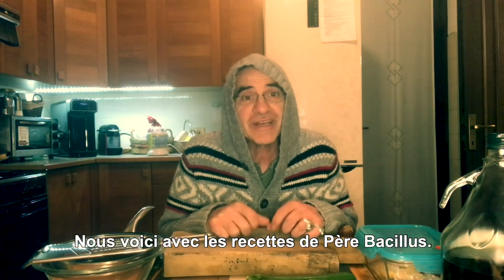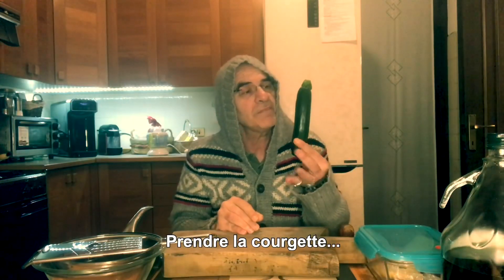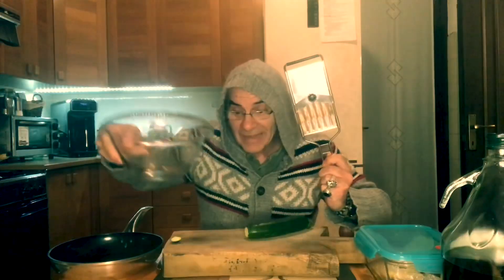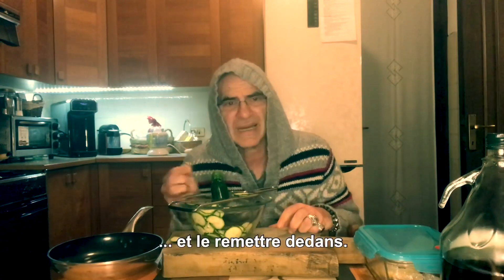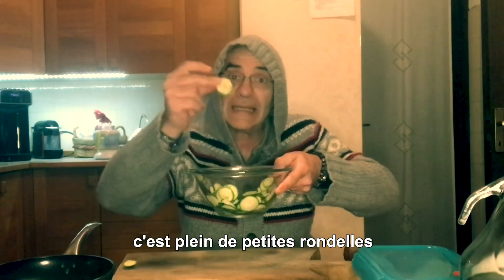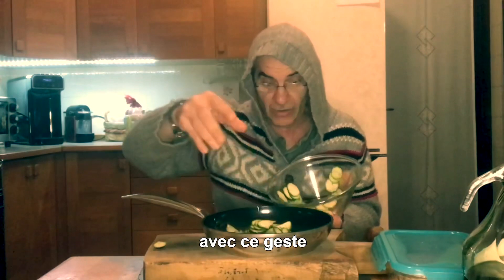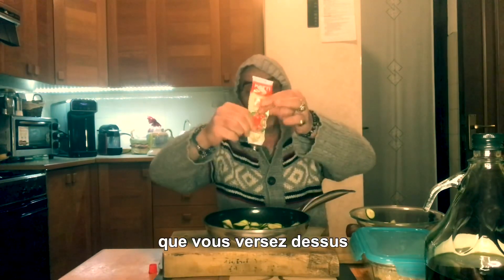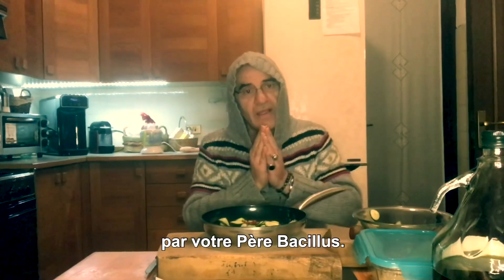Le Fantôme Filadelfius, épisode 6. - Francesco Baccini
Le Fantôme Filadelfius, épisode 6.
Père Bacillus, Botejia et le fantôme bourré reviennent avec un autre épisode barré comme toujours, avec cette fois une touche de cuisine provençale.